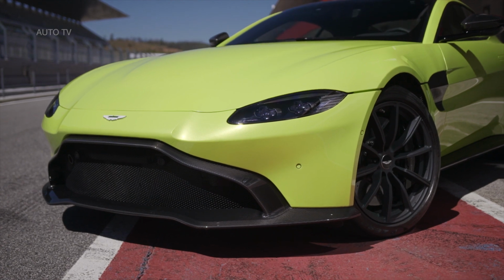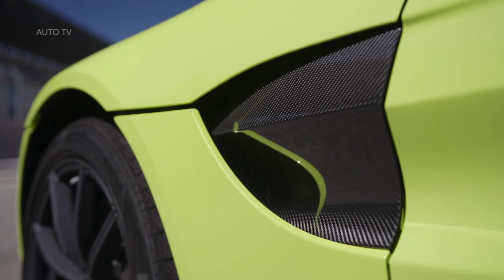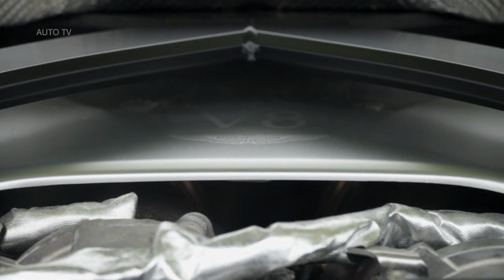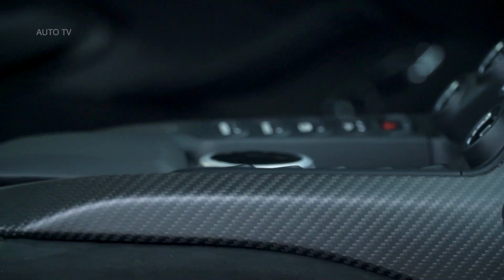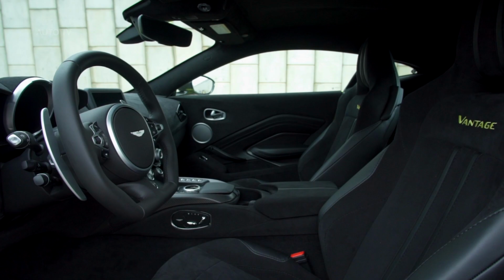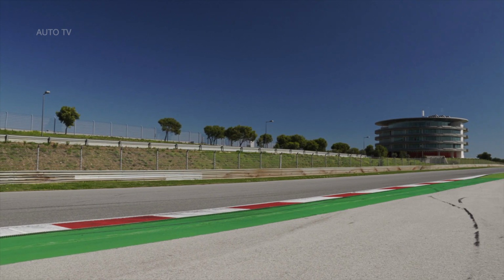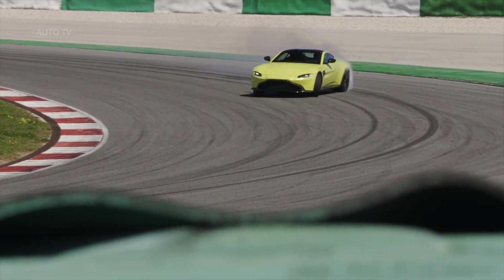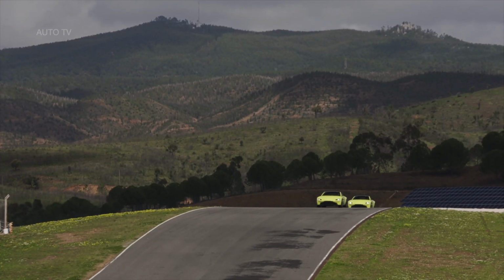2019 Aston Martin Vantage Lime Essence - FULL REVIEW!!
The 2019 Aston Martin Vantage came into this world decked out in a fantastic eye-searing highlighter green, looking every bit like the expensive super tuner car from the future it should. And only now am I finding out the official name for this colour and I don't know exactly what Aston was going for.

My two days with the Vantage were marred by some of the worst rains seen in Portugal in months, strong enough to flood roads, instigate rock slides and make the locals shrug apologetically. Not ideal testing conditions for sampling the best that Aston's best has to offer, but still plenty of opportunity to discover what sets this car apart.

My brief affair started on the epic circuit at Portimao, a place with enough blind, off-camber corners to induce driver fear on the best of days. In the wet it's a proper handful, and so is the Vantage. With 503 horsepower delivered to the rear wheels through the same eight-speed automatic as in the DB11, the traction control was working hard.

If I heard you groan a bit at the mention of an automatic with a torque-converter in a car like this, know that I tend toward the same reaction. In this case, though, the smooth shifts of the automatic were actually a help. I was able to grab another gear mid-corner in the wet without fear that a like upshift might unsettle the car. While a DCT would be quicker, it would be harsher, and this automatic is hardly lethargic.

Besides, while Aston representatives fell short of confirming that there will be a Vantage with a proper manual transmission, they wasted no opportunity explaining how the center console would be reconfigured to make room for a shifter when one is added. So, there you have it: if you really hate autos, there's (almost certainly) a manual coming for you.

Meanwhile, it's almost impossible to find fault with the motor. Say what you will about a Mercedes-sourced German heart in a British body, the AMG 4.0-liter, twin-turbo V8 is still epic. While it doesn't sing like a V12, neither does it have the same snort here as it does in Mercedes guise, giving its own, distinctive, evocative sound. If you're hard of hearing you can option a louder sport exhaust, but the stock unit is plenty randy. Lag is minimal and torque is sublime, more than enough to overpower the Pirelli P-Zero tires at the rear.

Though I needed to be gentle on the right pedal, the Vantage's brake feel is a huge improvement over the soft, long-throw in the initial DB11. The shift paddles, too, feel far more positive than other car's flappier ones.

Out on the narrow and sinuous roads surrounding Portimao, which were even more damp, I was able to get a better feel for the front end of the car, which reacts with more bite and eagerness than the DB11. However, torrential rains and claustrophobic visibility limited the feedback -- and my confidence.

Wet or dry, the difference in suspension tuning is clear. Even on its most comfortable setting of "Sport" the Vantage is a bit of a harsh mistress, informing you of every road imperfection. Crank up the suspension to Track mode and it's positively unbearable on the street. I don't mind, but where the adaptive suspension on many supercars can swing from properly comfortable to outright. the Vantage stops well short of that first benchmark, pushing it yet further from its more touring-friendly sibling, the DB11.

And that's a bit of a shame because the interior is a perfectly fine place to cover miles. The seats, though more supportive than those in DB11, are quite comfortable and there's plenty of leg, shoulder and headroom for most, even while wearing with a helmet. There's even a trunk big enough for the standard two bags of clubs, plus a fair few storage cubbies and even cupholders. No glove box, though.

When it comes to technology, the Vantage offers the same infotainment system as found in the new DB11. That, like the motor, was borrowed more or less wholesale from Mercedes-Benz, where it's called COMAND. It's not the latest flavor of that system, nor indeed the most comprehensive on the road with a lack of support for Android Auto, but it's still miles ahead of what was found in the last Vantage iteration.

Though I confess I had hopes for some more significant chassis dimension changes between the Vantage and the DB11, Aston's first two new models really do stand further apart than the DB9 did from its various derivatives over the years. The Vantage drives as aggressively as it looks, and while many will see it as a bit too harsh in either of those aspects, that's kind of the idea. And if it's too aggressive for you, Andy Palmer has a DB11 he'd love to get you into.